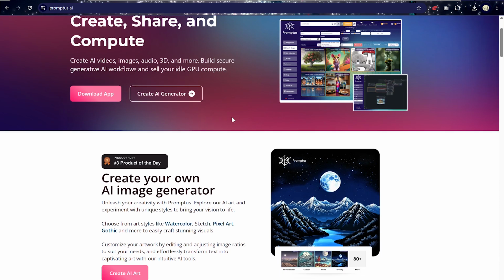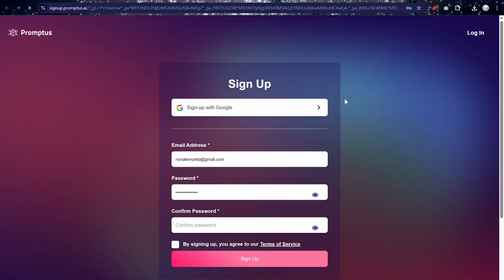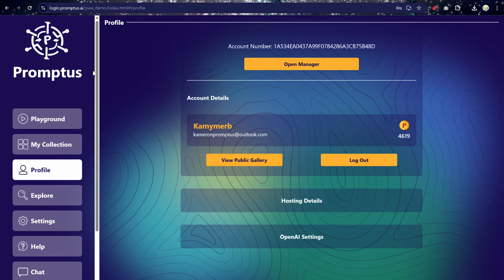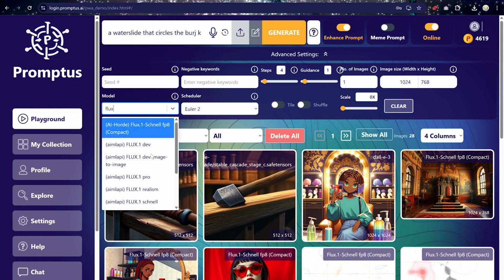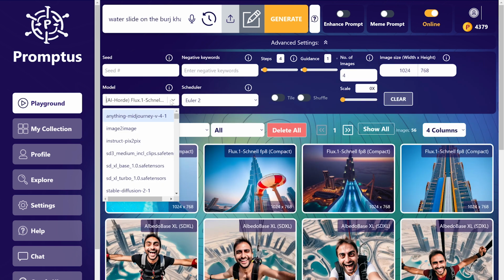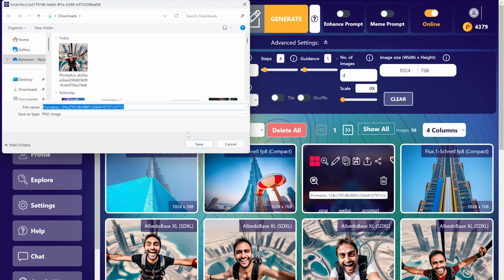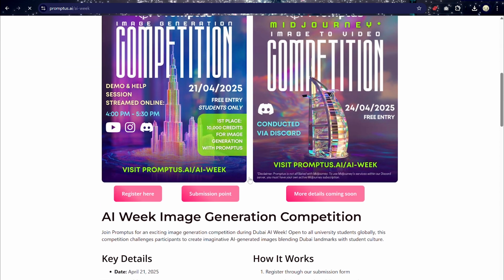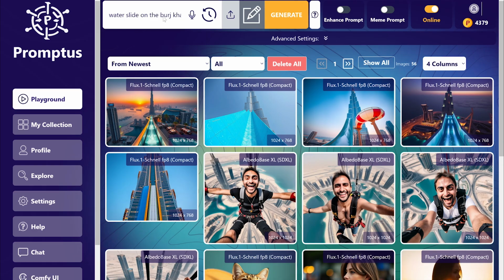Help session: Promptus Image Generation Competition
Using Promptus for the first time? Let's walk through it together!